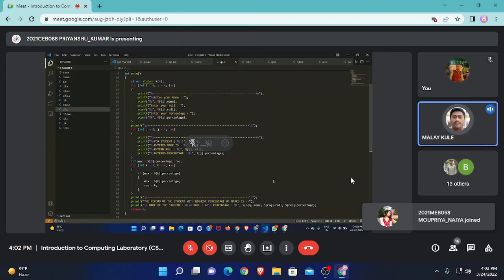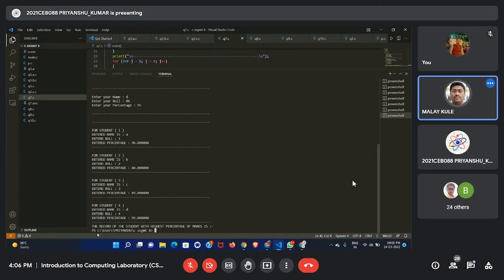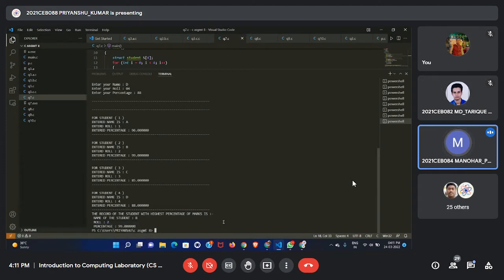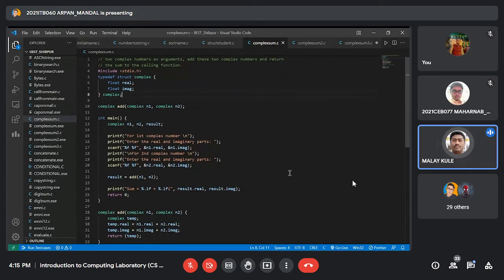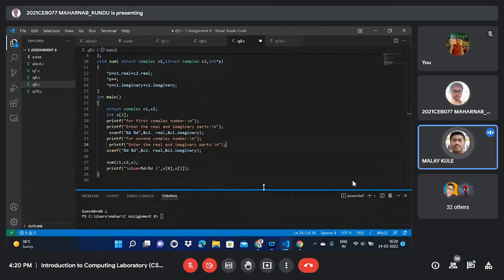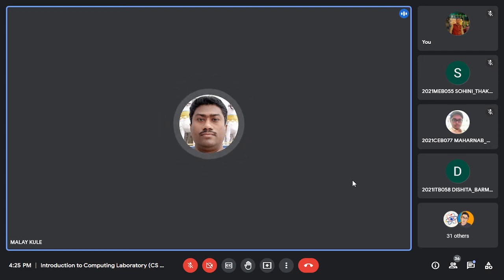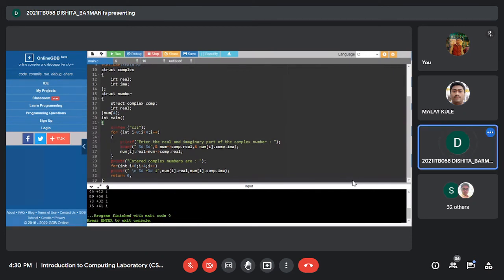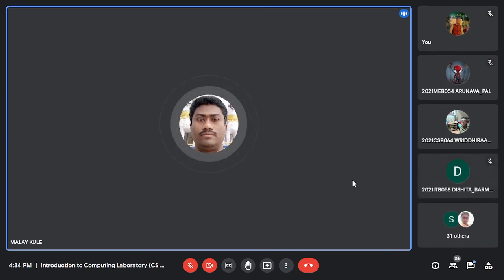computer Lab-2 (24 march , 2022 )